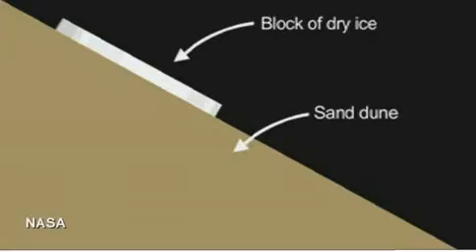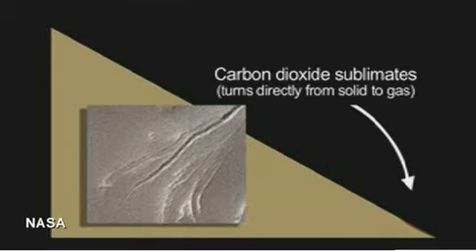Dry Ice Moves on Mars